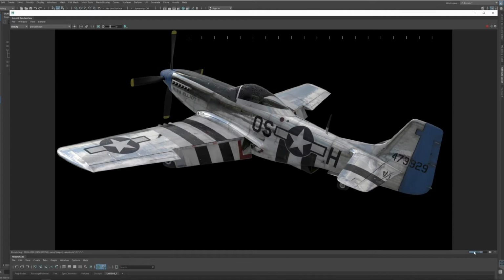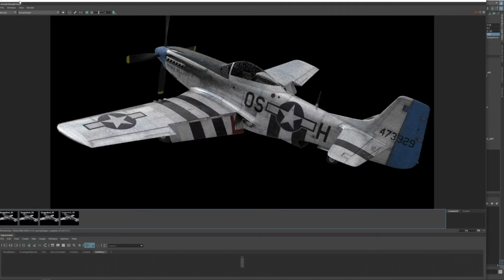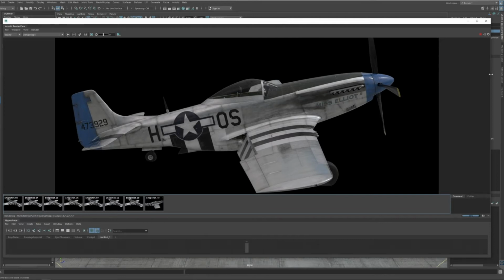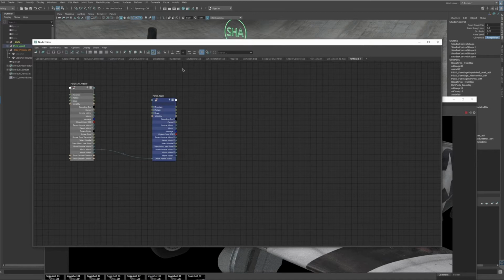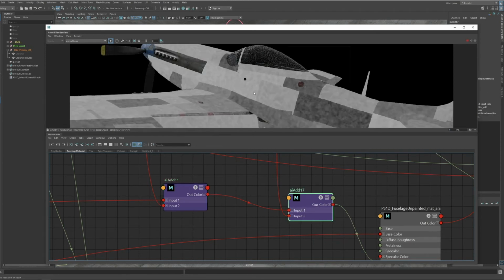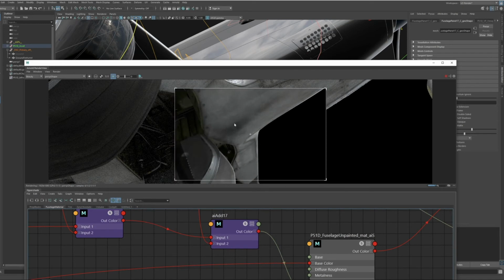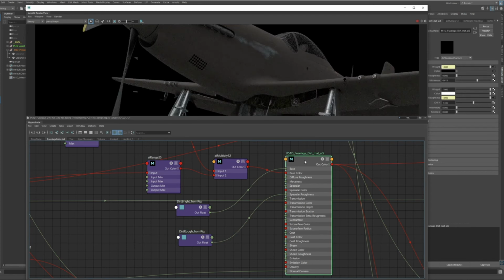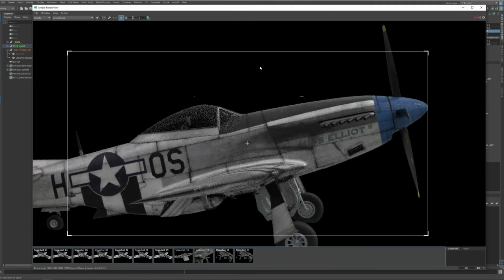HiRes 3D Asset: Adding Variation - Control Shading from the Rig (Part 14 - The End)